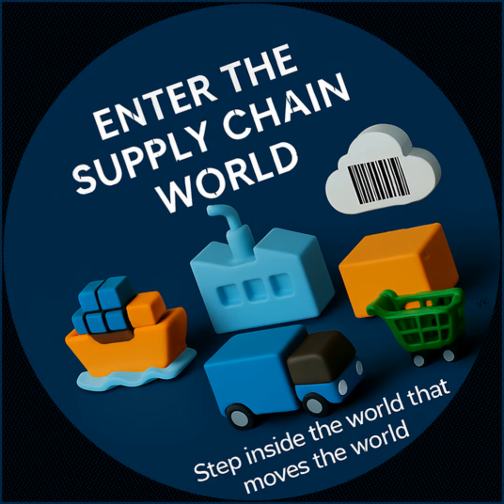E004 - Nothing Moves Without a Process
A supply chain is never one big action, it is a series of connected steps and each step is a process. In this episode, we follow a reusable steel water bottle from iron ore in the ground to a finished product on a shelf, understanding how sequential and parallel processes work, why one broken step can disrupt everything that follows and how running efficient processes is as good for the planet as it is for business.